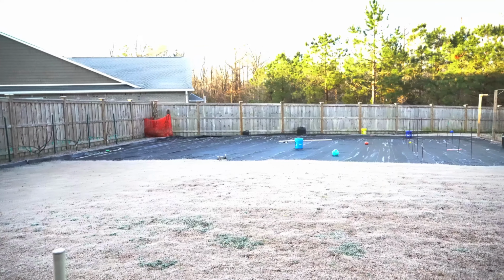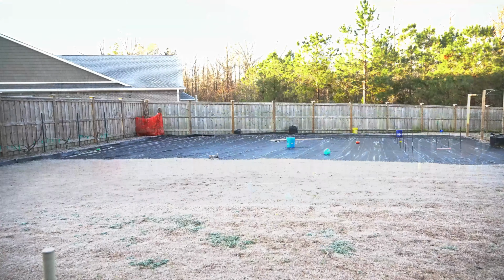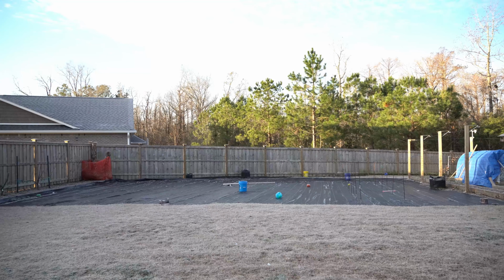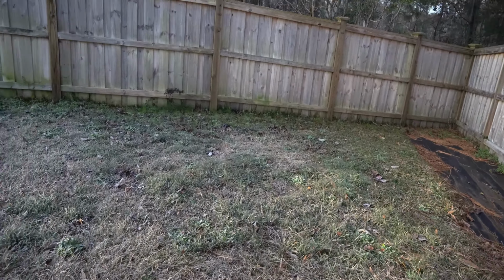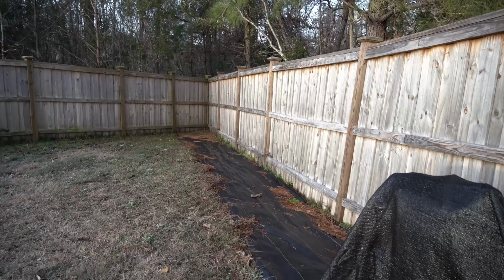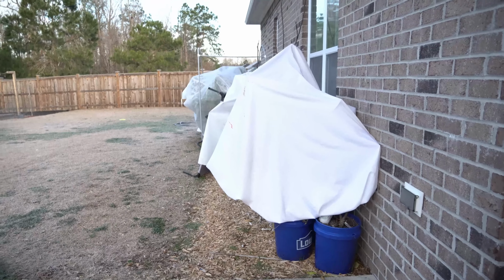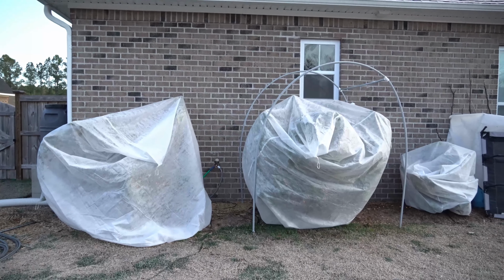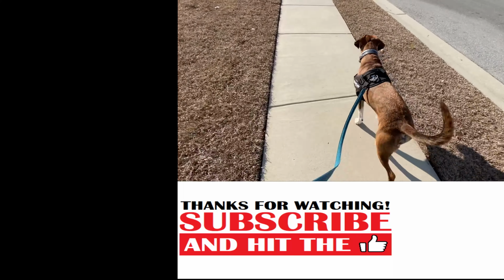MICROCLIMATES Can Change The Way You Garden!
Identifying microclimates in your yard can change the way you garden and make your harvests more successful than ever!  Here's how to use them to your advantage:

Micro climates are small areas where the temperature differs significantly from the surrounding area.  Microclimates can either be "warm spots" that stay warmer than the surrounding area, or "cold spots" where cold air settles, making them chillier than the surrounding area.

Identifying a warmer micro climate in your yard can help less hardy plants and fruit trees thrive if you want to grow plants that are borderline tolerant to your hardiness zone.  Selecting a warm spot for cold sensitive plants can be the difference between the plant thriving or dying.  In addition, you can design a microclimate by strategically planting on top of hills, near foundations or against "warm walls" and wind breaks.  This practice pushes hardiness zones and can enable gardeners to grow sensitive plants not thought possible and extend your growing season for frost sensitive plants.

Identifying cooler areas in your yard can help lend chill hours to fruit trees that require extensive chill to produce fruit.  By planting fruit trees in low spots, or building swails in your landscaping to direct cold air to certain trees, you can add chill hours to your fruit trees and increase harvests and manipulate your garden microclimate to your advantage.

In this video, I show you how to find microclimates in your garden or yard to maximize the growing conditions on your property.

If you have any questions about how to locate a microclimate, about the things I am growing in my garden, are looking for any garden tips and tricks, or have questions about gardening and organic gardening in general, please ask in the Comments below!

6.5 Inch Hand Pruner Pruning Shears

34.1°N Latitude
Zone 8A